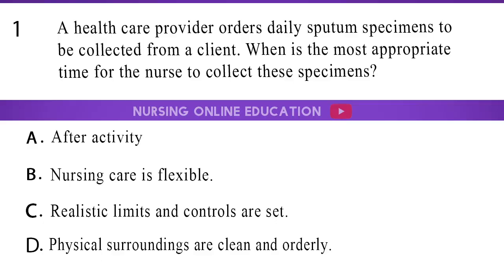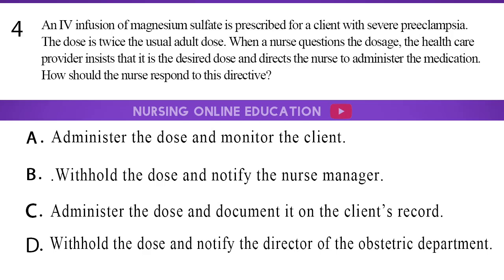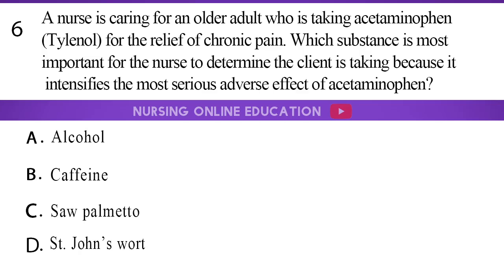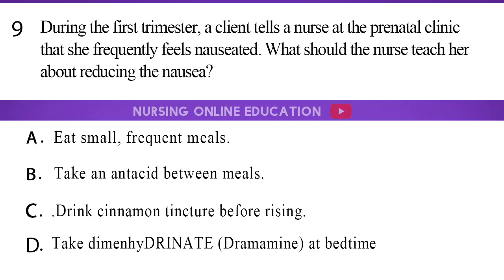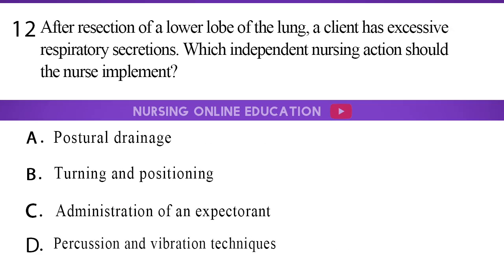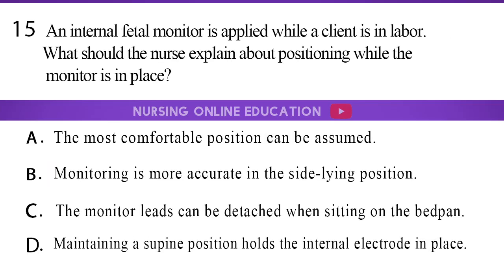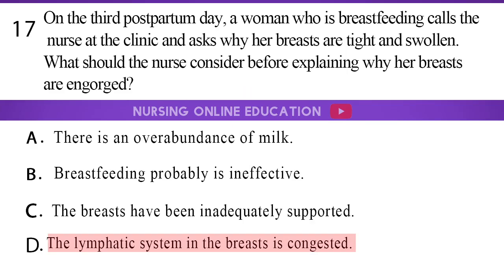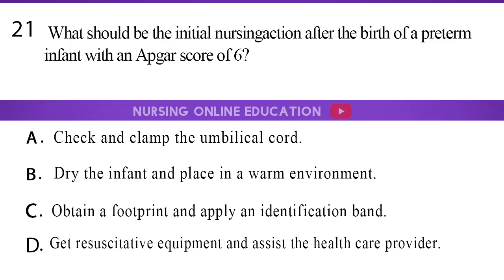Prometric Questions & Answers for Nurses 2025 |Prometric QATAR OMAN SAUDI | HAAD DHA SNB| Part 48